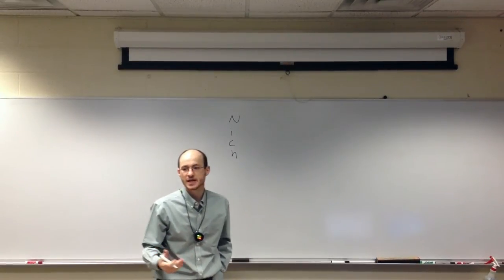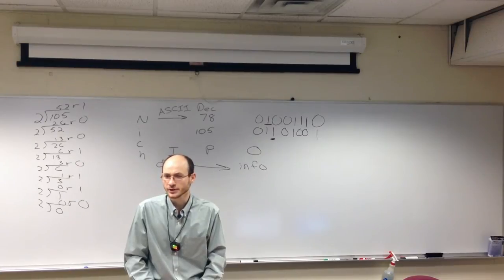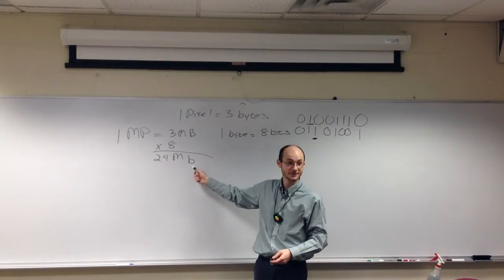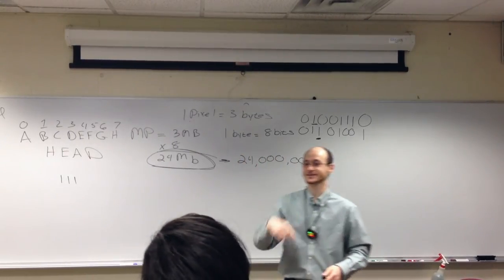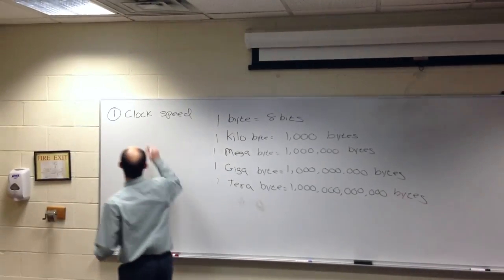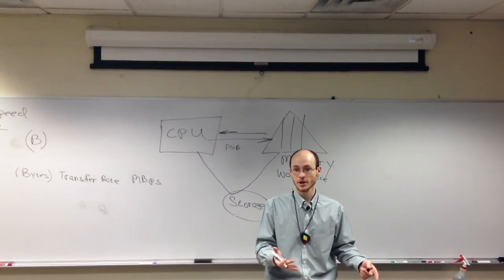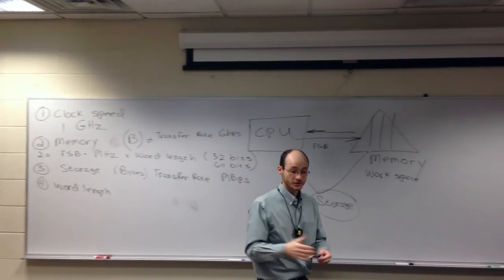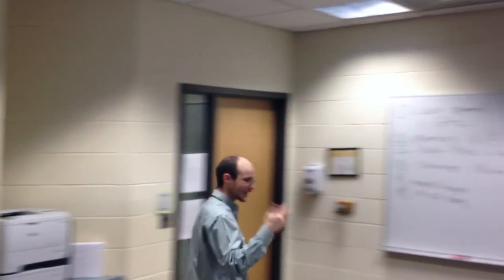Lecture - Bits and Bytes